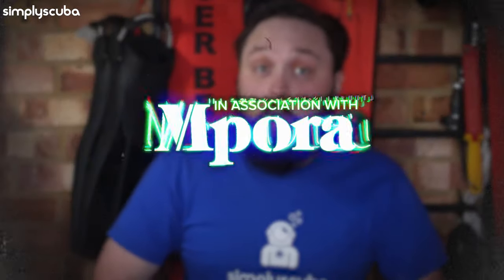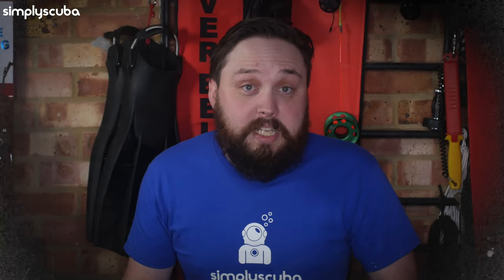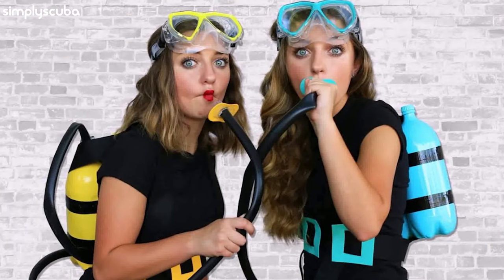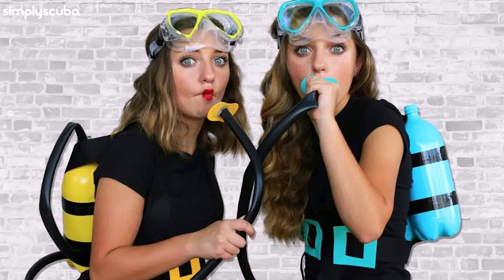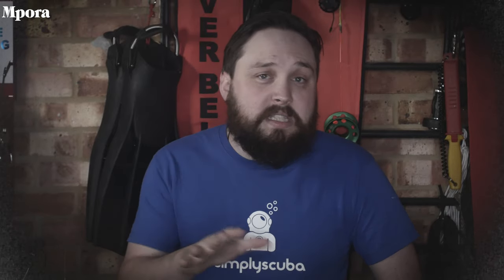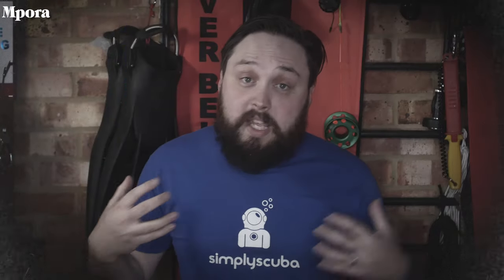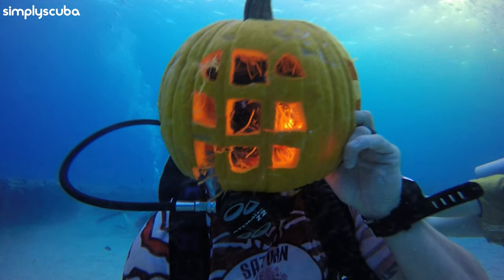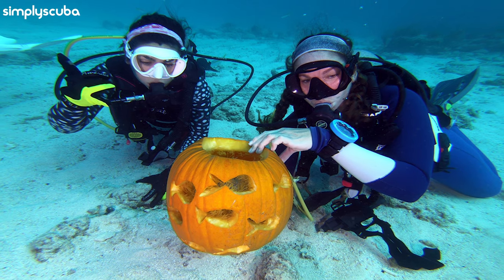Diving Halloween Ideas | Surface Interval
Scuba Halloween Ideas | Surface Interval

Halloween is tonight, so, if you’re still going out, or at least allowed to go out, this Halloween is going to be a little different to past years, but at least most people should be wearing masks, just probably not the right kind of mask if they’re going out. So, in this video I’m going to break down a few Halloween costume ideas and activities that you can do because there’s only a week until Halloween and there are some places where Halloween and scuba diving can crossover.

Sources

PS. Wish You Were Here Travel